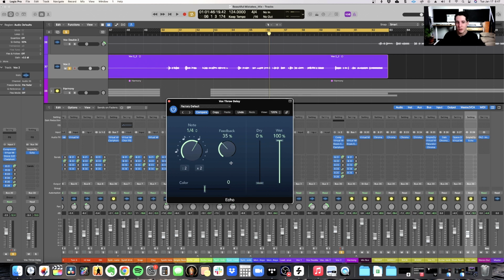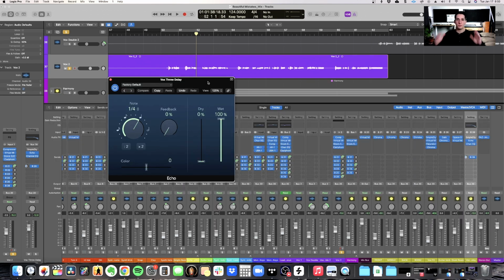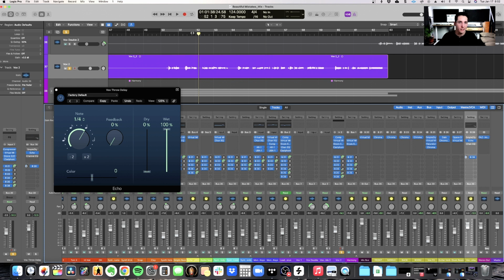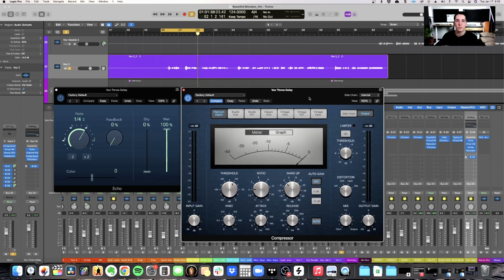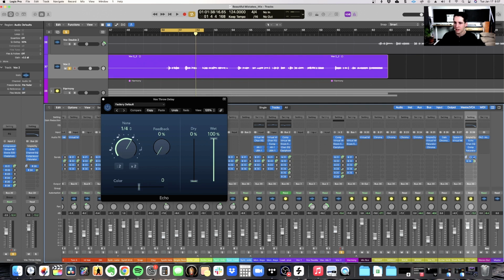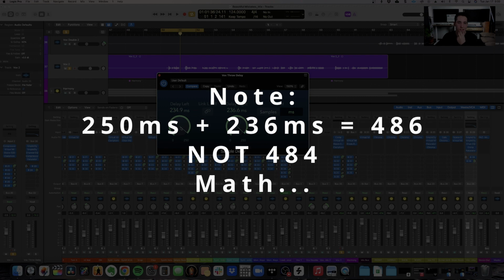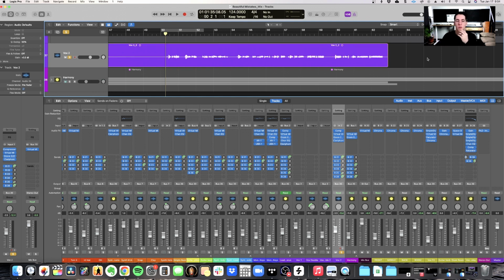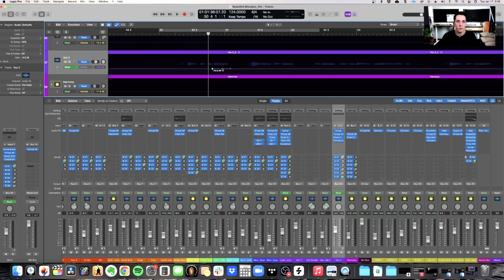How To Use Delay Properly: Create Interesting Delays Without Premium Plugins